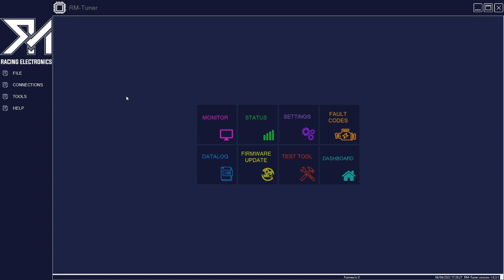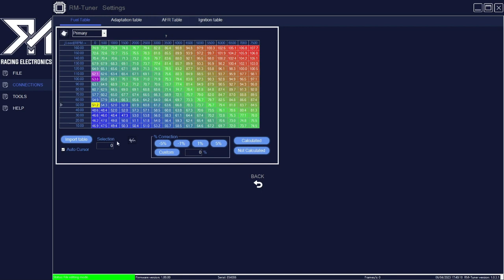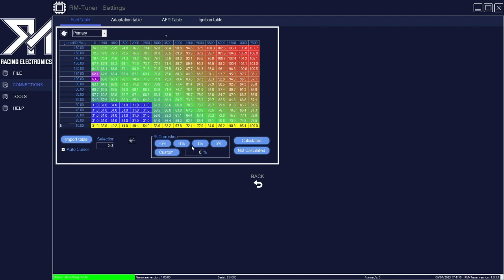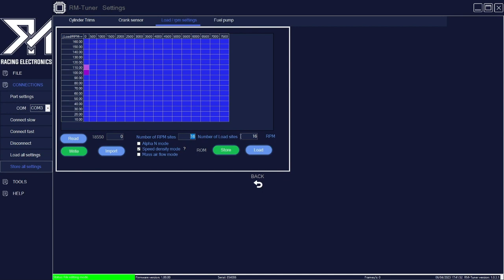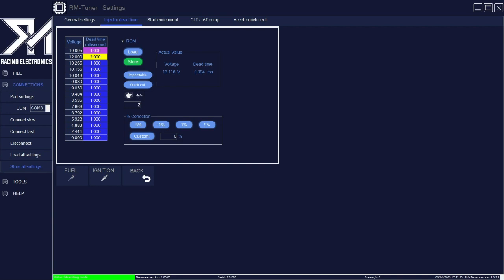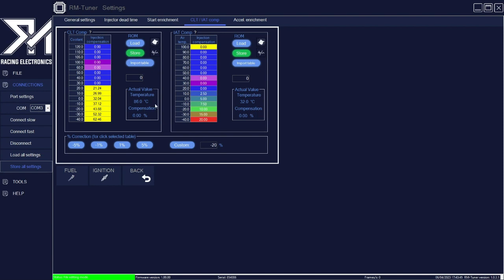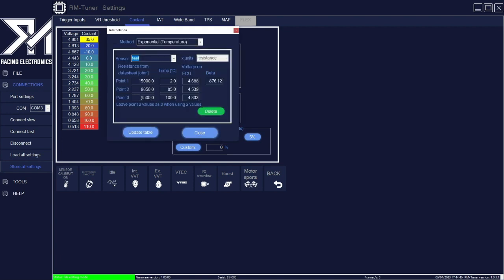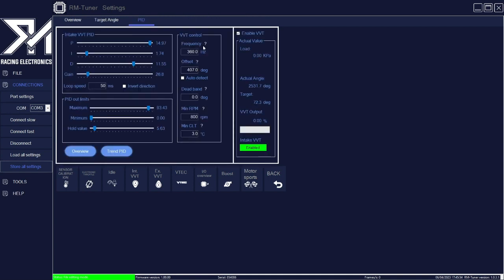RM-Tuner quick start guide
Learn your first steps on RM-Tuner, the tuning software for the RM-Primis standalone ecu